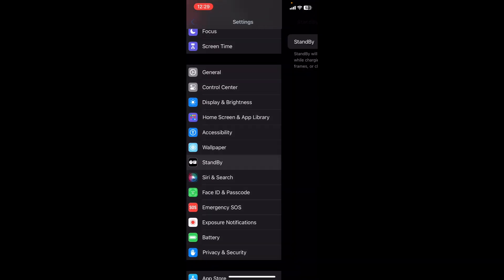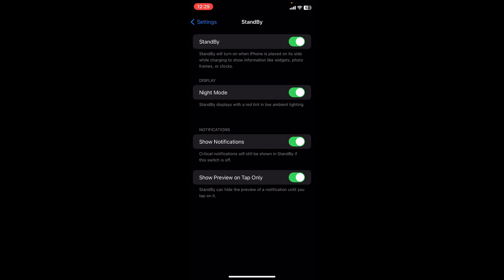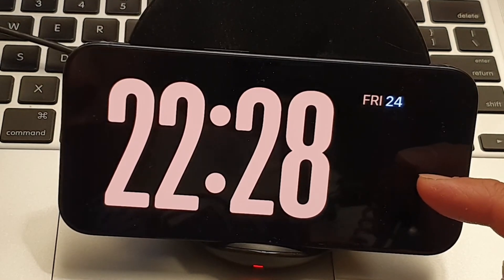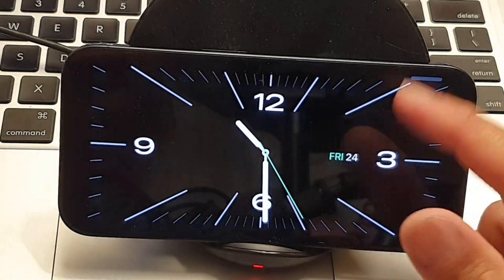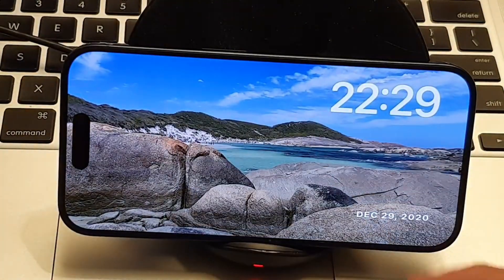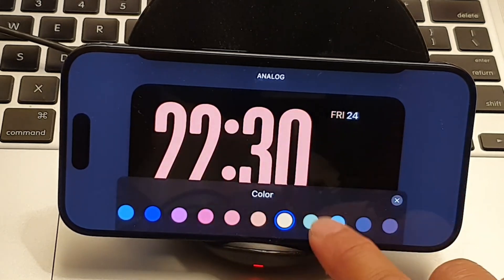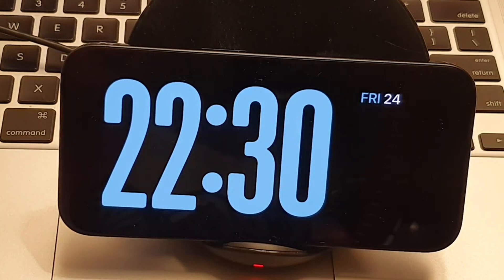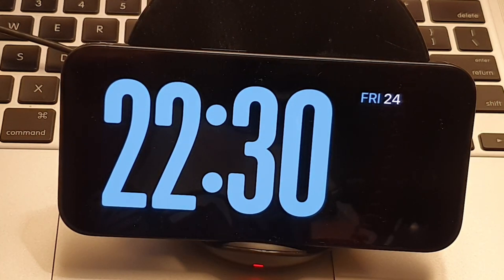How to Change Clock Style & Color in StandBy Mode on iPhone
In this video I will explain how to change ur Clock style and color in standby mode.  This easy way u can change ur standby settings.

I hope u find it interesting and u learned something.